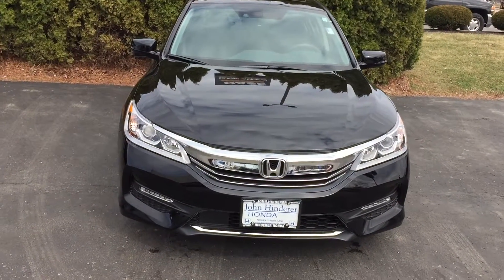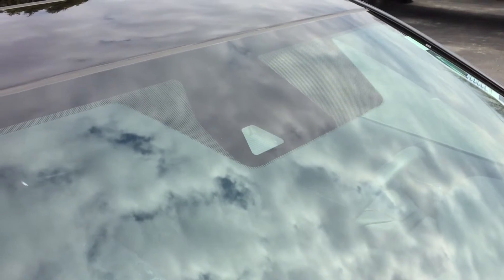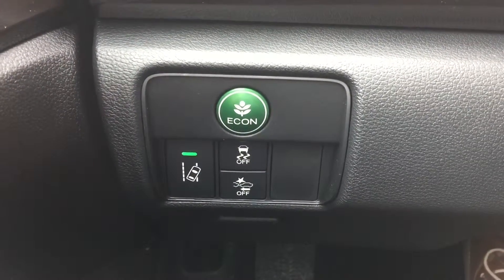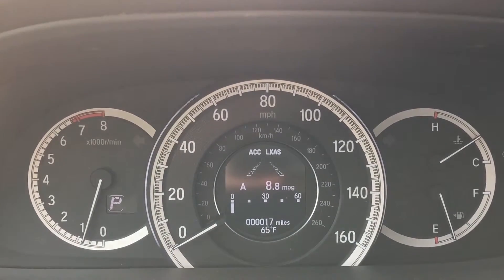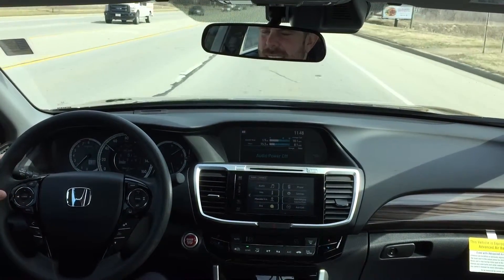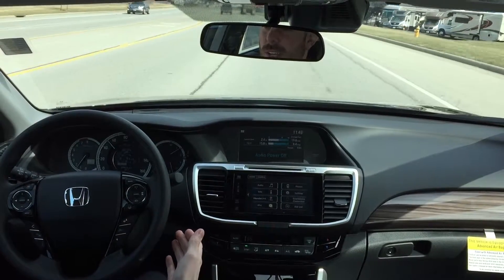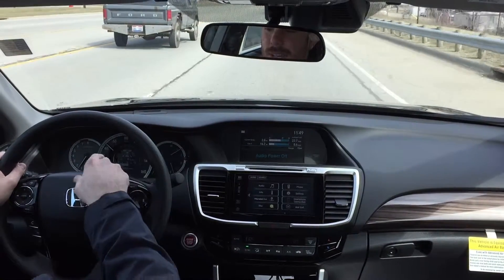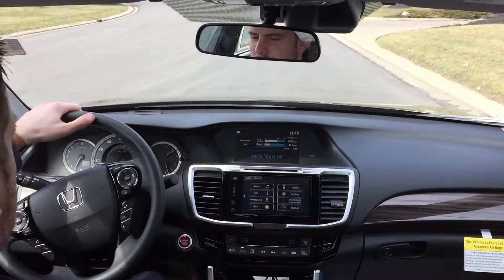Adaptive Cruise Control and Lane Keeping Assist System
This is a quick overview of Honda's ACC and LKAS systems.